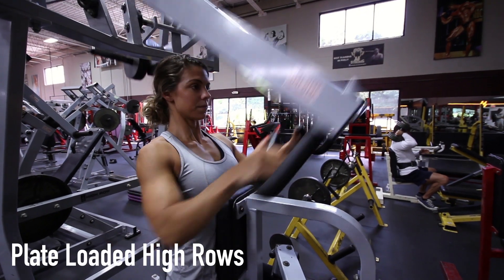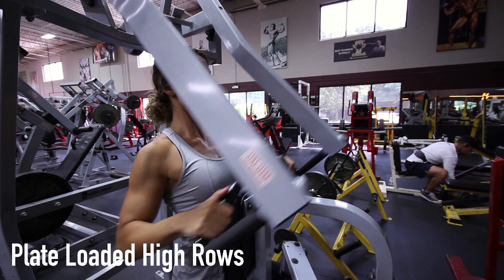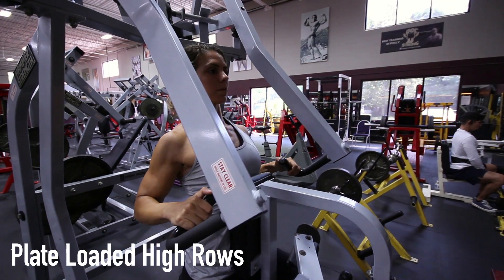Plate Loaded High Rows